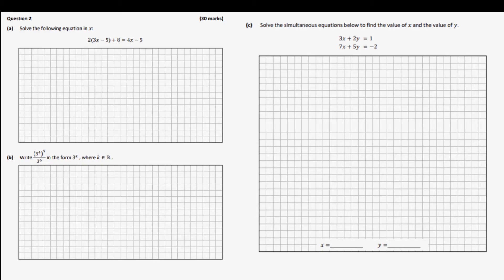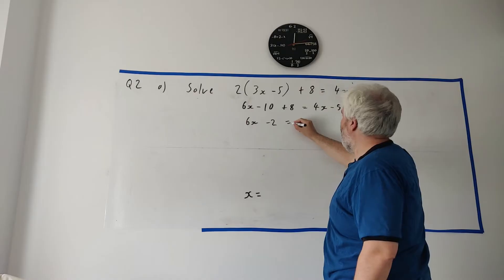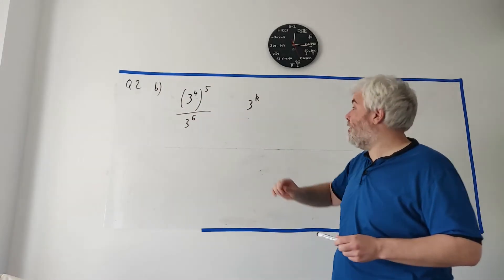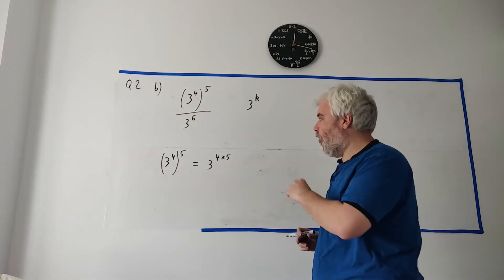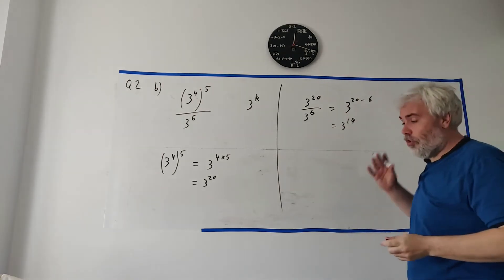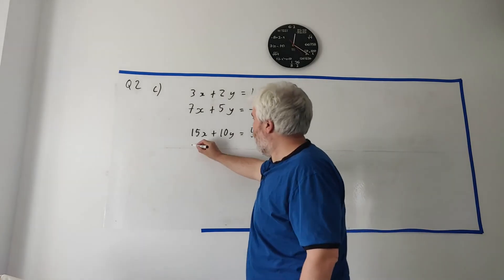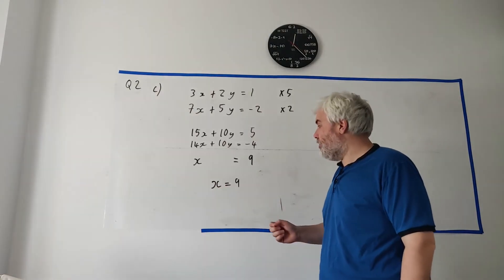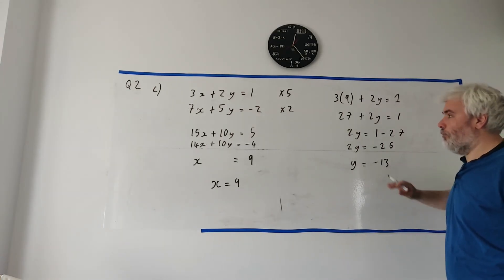Q2 Solutions for Leaving Cert Ordinary Paper 1 2022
0:00 part a
2:32 part b
4:52 part c